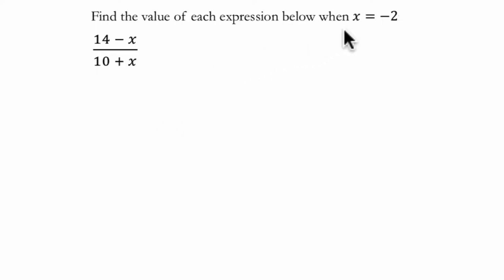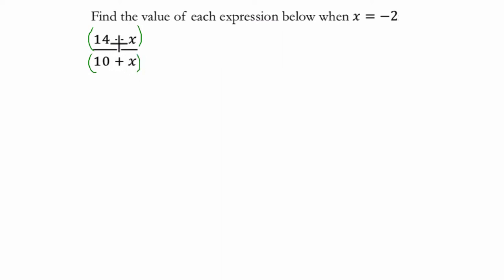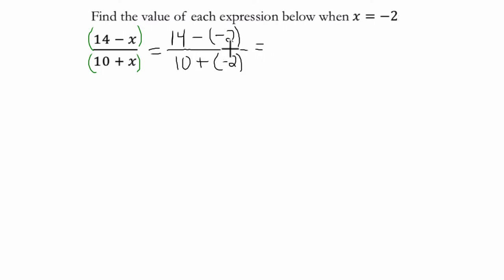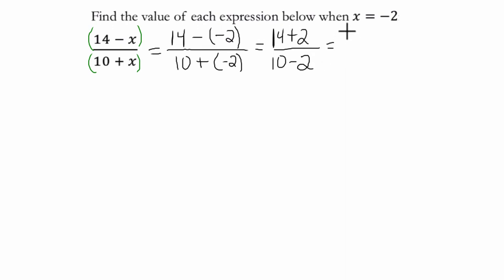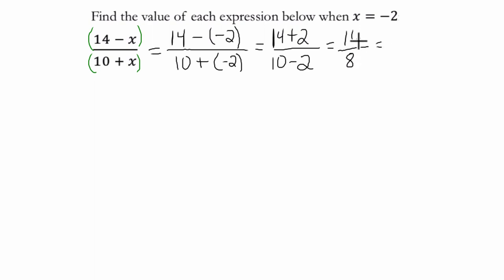Substitution Basics 5